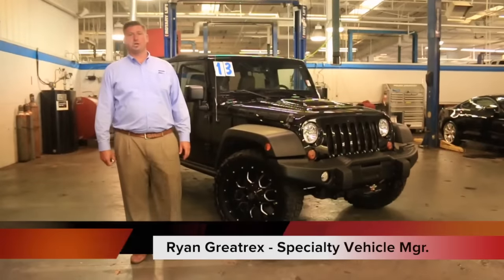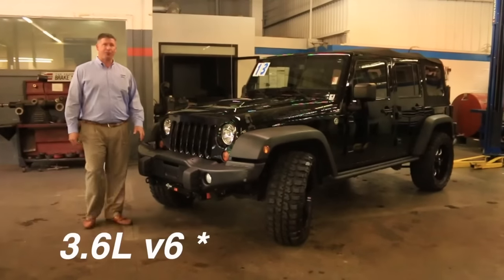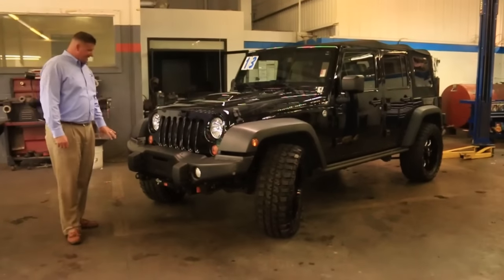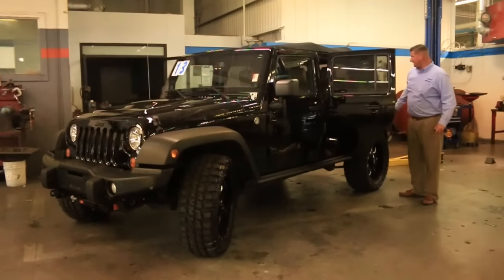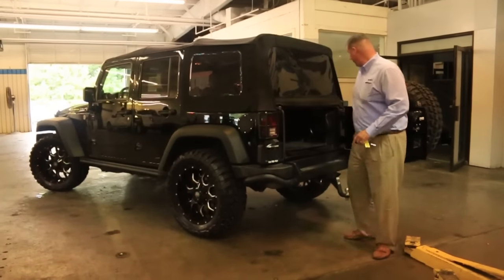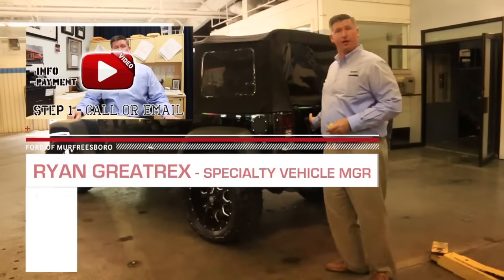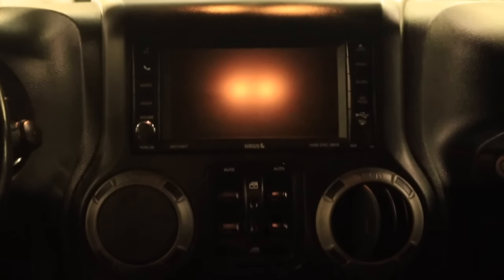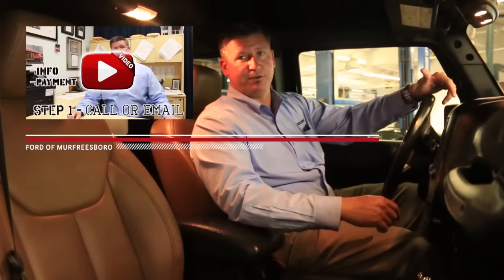2013 Jeep Wrangler MOAB Edition Fully Loaded AWD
eBay STORE

FORD OF MURFREESBORO
1550 N.W. BROAD STREET